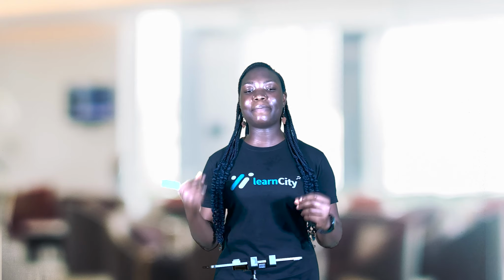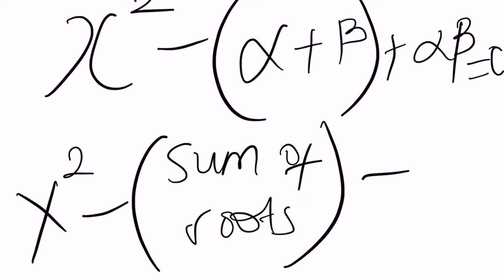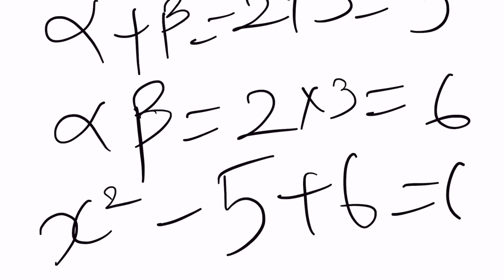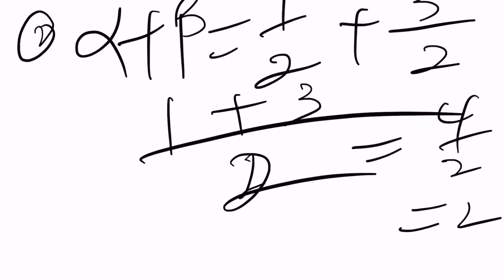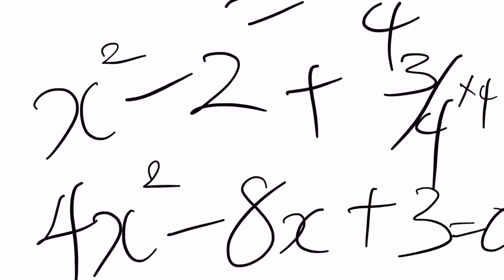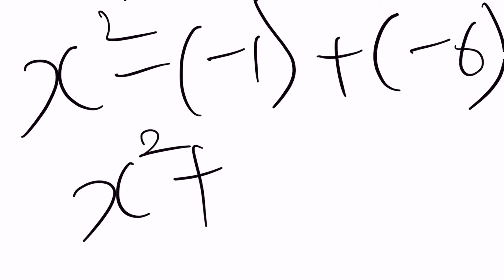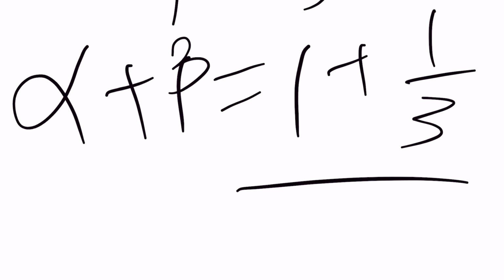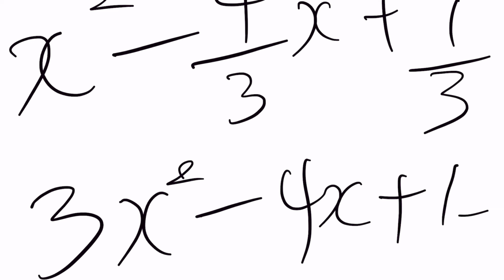How to make Construction in mathematics